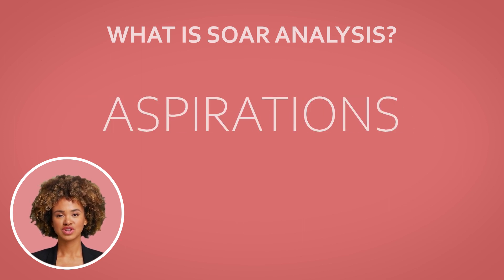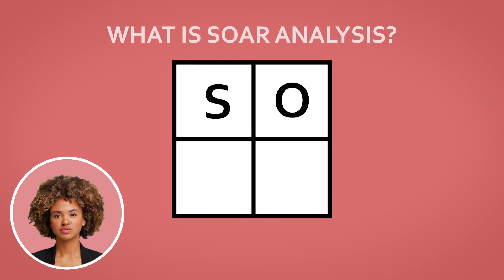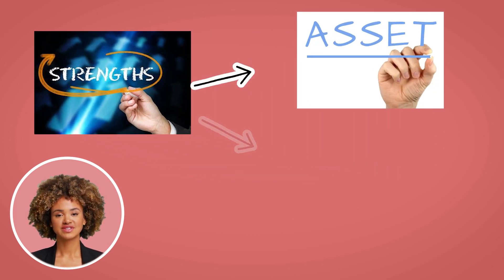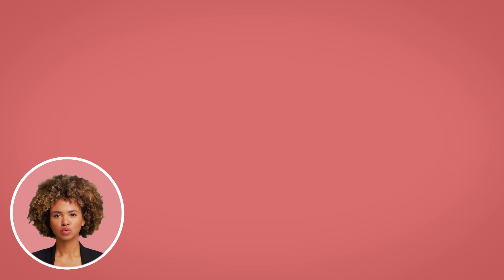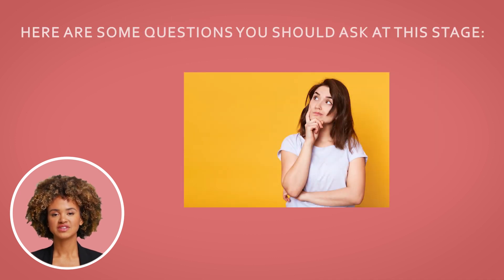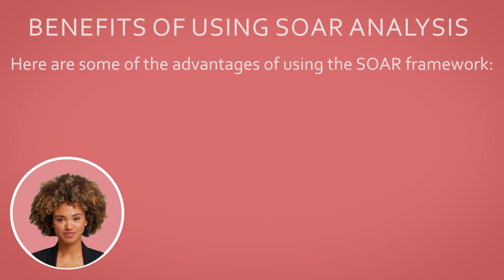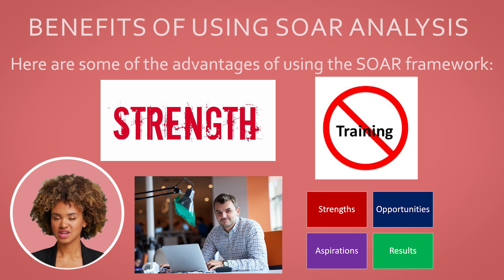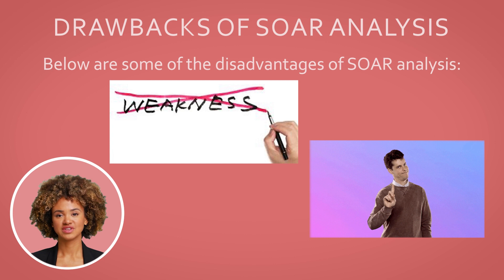Soar Analysis: Elevating Your Performance to New Heights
Elevate your performance to new heights with Soar Analysis! Discover the strategies and principles that will unlock your potential and help you achieve remarkable results. Join us on this transformative journey of self-improvement and personal growth.